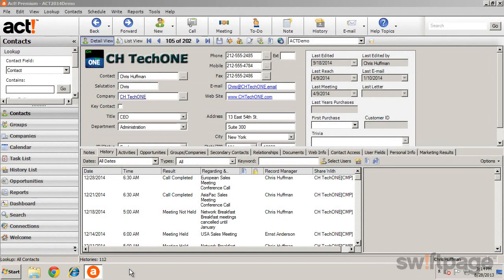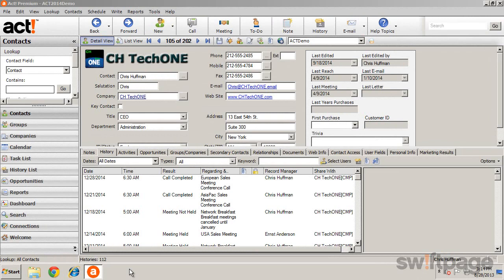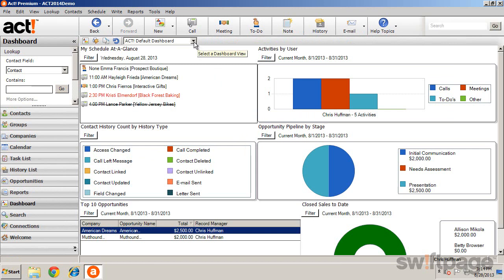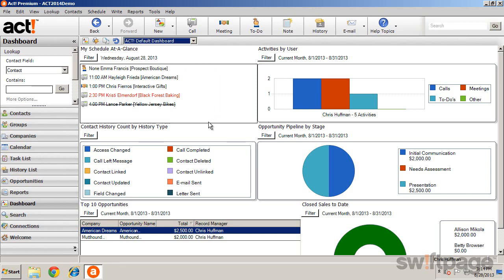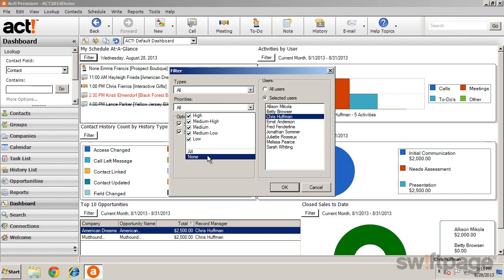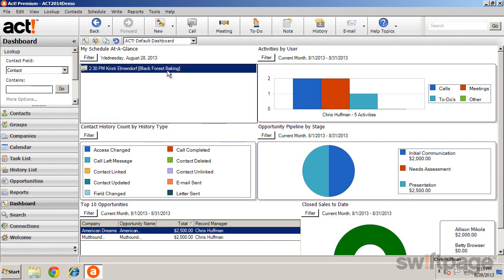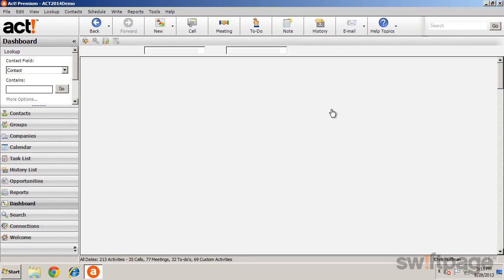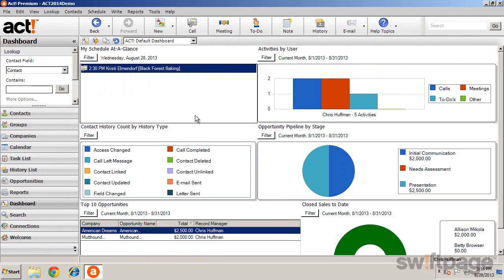Feature Tour: Dashboards (Act! Tutorial)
In this tutorial, you'll learn how to view and filter data from your Dashboard view. If you have a product question about Act!, please visit our online community to interact with other Act! users, partners and Swiftpage employees. Did you find this video helpful? If so, please lke it using the like button above. We also invite you to share and embed the video using the share button above.